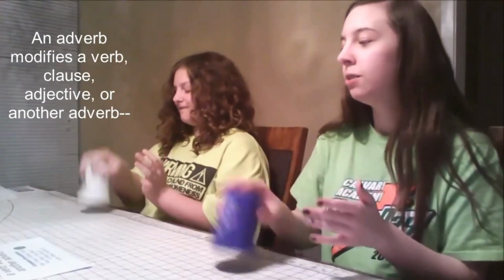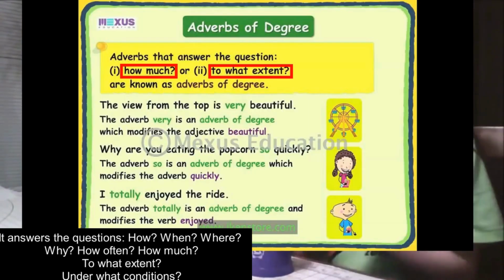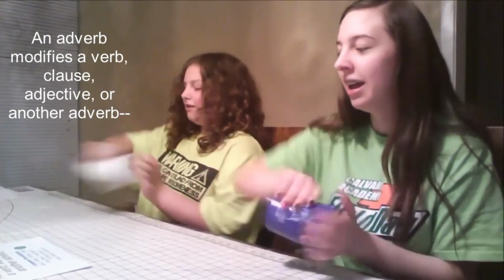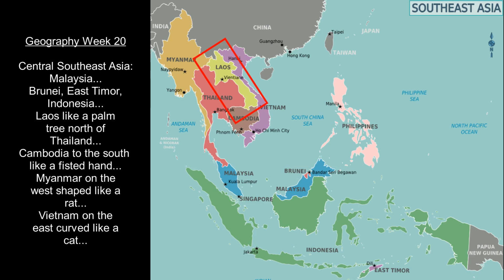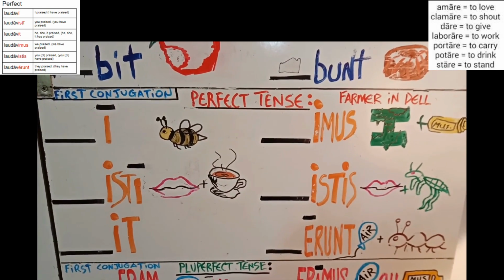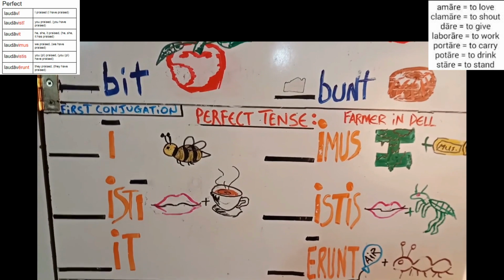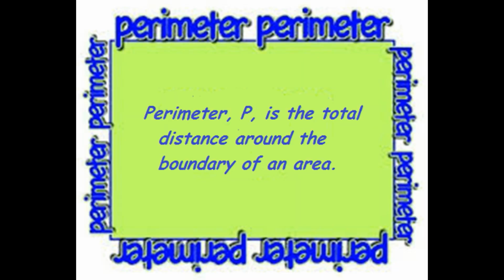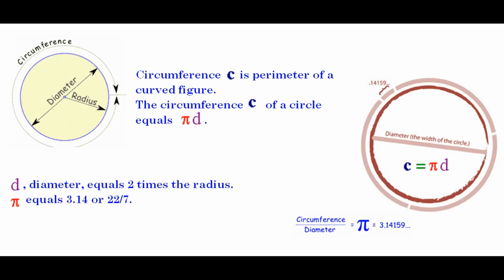CCCycle2 WeeklyDaily Week 20